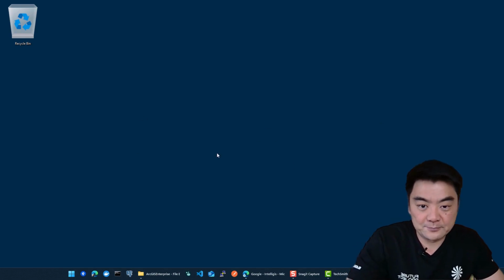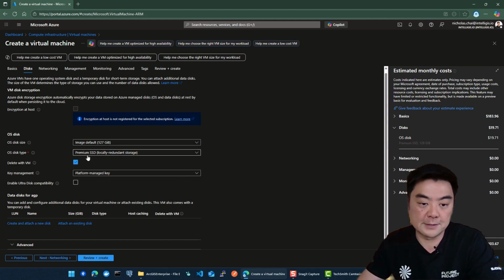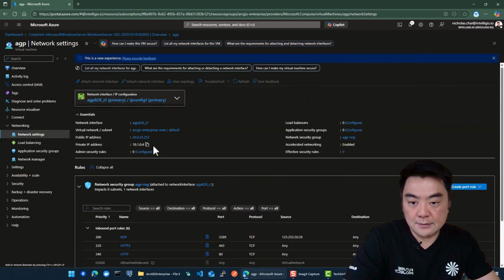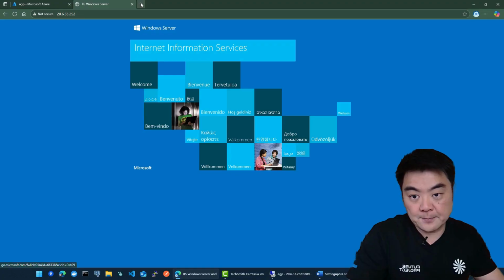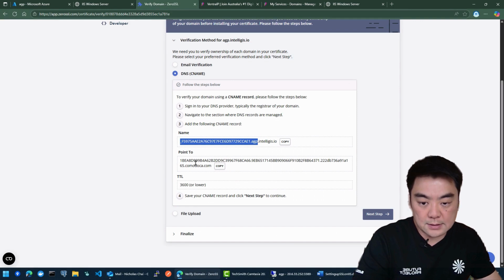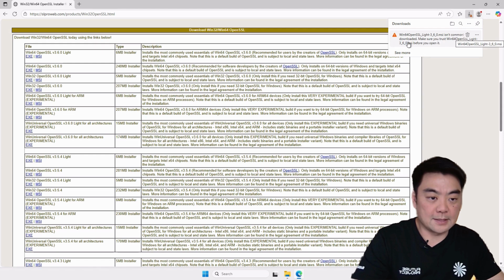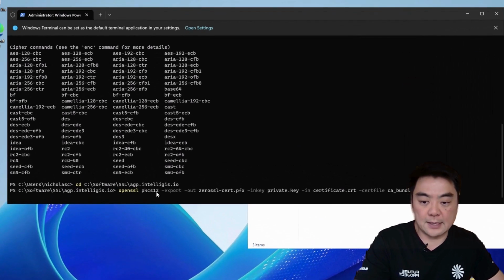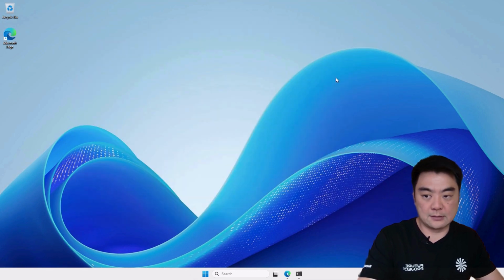Preparing the Azure VM for ArcGIS Portal (ArcGIS Enterprise Deployment Ep-01)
📹 ArcGIS Enterprise Deployment Series – Episode 01: Preparing the Azure VM for ArcGIS Portal
Your first hands-on step towards a distributed ArcGIS Enterprise deployment 🖥️

In this episode, we build the foundation for your ArcGIS Enterprise Base Deployment by provisioning the virtual machine that will host ArcGIS Portal. You’ll see how to create a VM in Azure, configure network security, install IIS, and set up SSL so the machine is ready for Portal installation in the next video.

🧰 What We Cover:
00:00 Intro
00:31 Creating a new Windows Server VM in Azure for ArcGIS Portal
05:28 Setting up network security and RDP access rules
06:44 RDP to the machine and Installing IIS (Web Server) to prepare for the Web Adapter
09:44 Creating and verifying an SSL certificate with ZeroSSL
15:09 Converting certificates to PFX and binding to IIS
21:30 Opening port 7443 for Portal communication

Convert CRT to PFX: openssl pkcs12 -export -out zerossl-cert.pfx -inkey private.key -in certificate.crt -certfile ca_bundle.crt

By the end of this episode, your server will be secure, IIS-enabled, and ready for Portal installation — a critical first step in any ArcGIS Enterprise deployment.